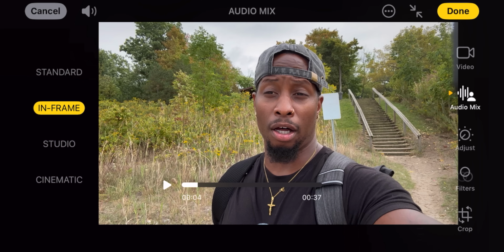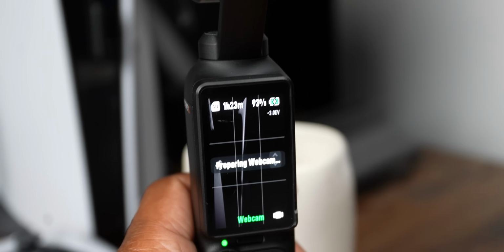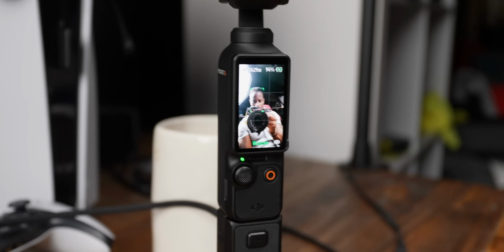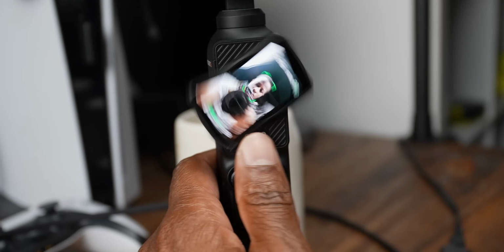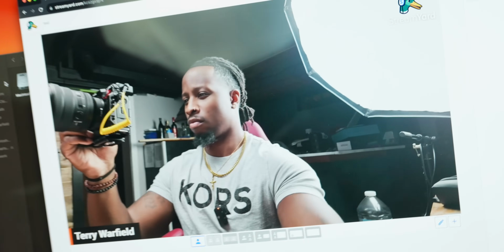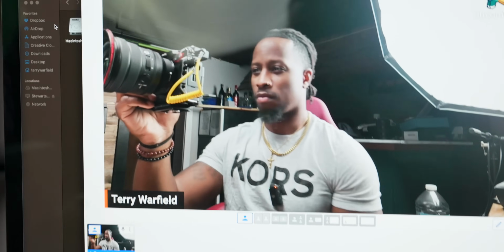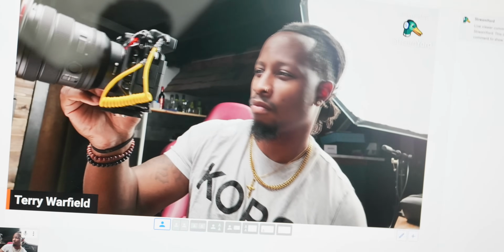WHICH ONE? iPhone 16 Pro VS Osmo Pocket 3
Now that the new iPhone 16 Pro is out, the question is, should you choose it, or should you choose the DJI Osmo Pocket 3?

I think the iPhone 16 Pro and DJI Osmo Pocket 3 are both formidable opponents, however, one has to win.

📌 Save $50 on an annual subscription and start creating your best videos yet with Motion Array!

GEAR USED IN THIS VIDEO:

CAMERAS:
Sony ZV-E1
DJI Osmo Pocket 3

Lenses -
Sony 24-70mm f2.8 GM II

Microphones -
DJI MIC 2 SYSTEM

Tripod -
Promaster Chronicle Carbon Fiber tripod

Freewell K2 filter system
📌 ADD ME!!